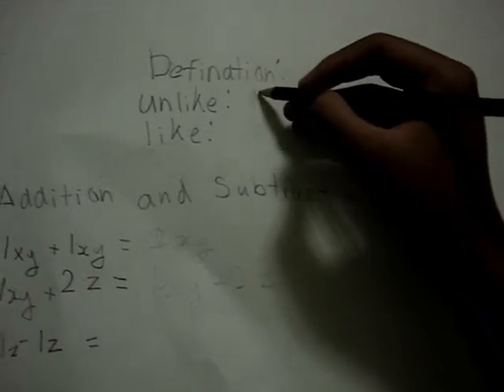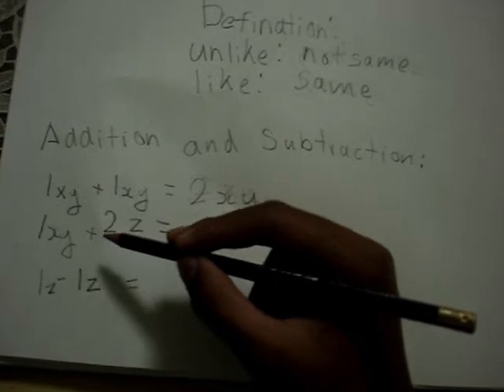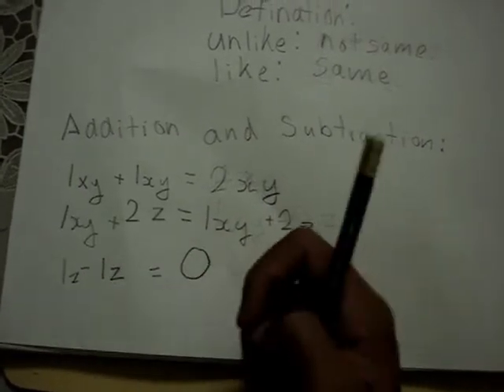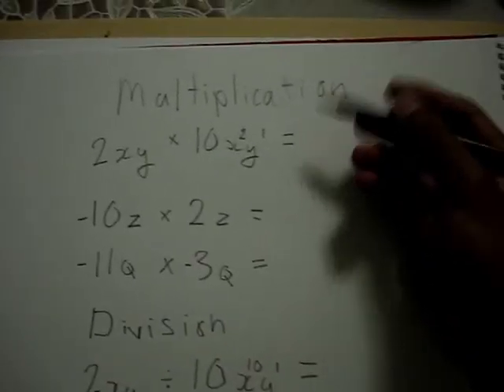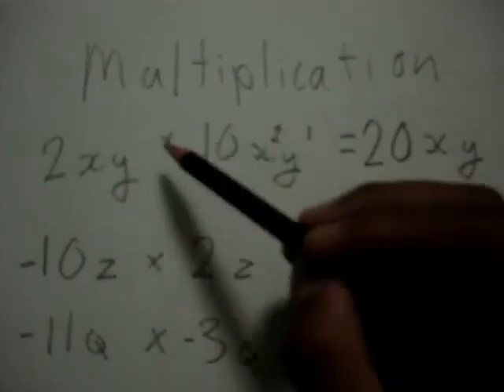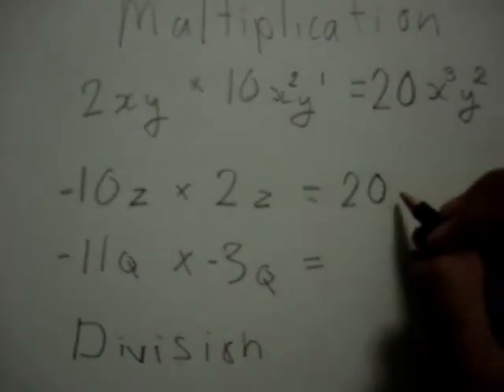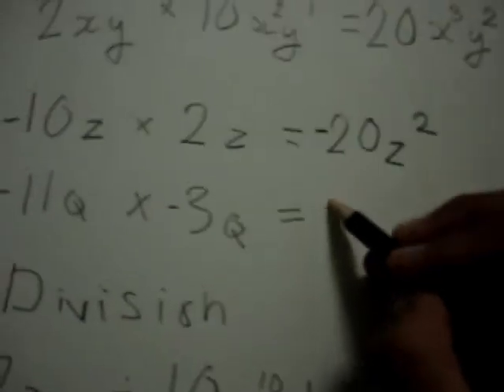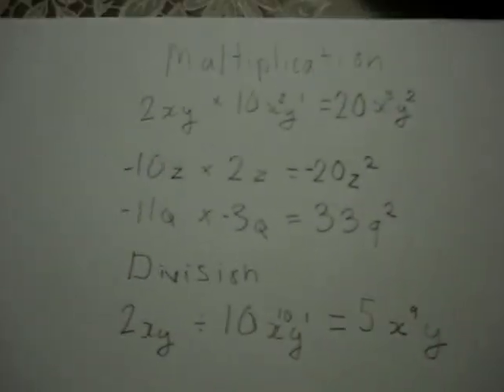Like Terms vs. Unlike Terms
Hello guys i did not put some vids out.

"Like terms" are terms whose variables (and their exponents such as the 2 in x2) are the same.

In other words, terms that are "like" each other.

coefficients (the numbers you multiply by, such as "5" in 5x) can be different.

If they are not like terms, they are called "Unlike Terms"